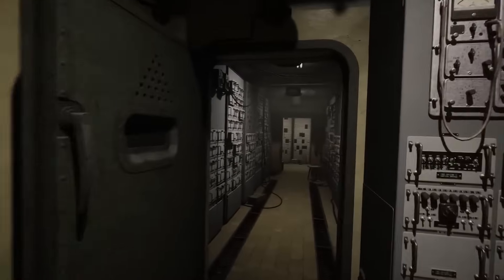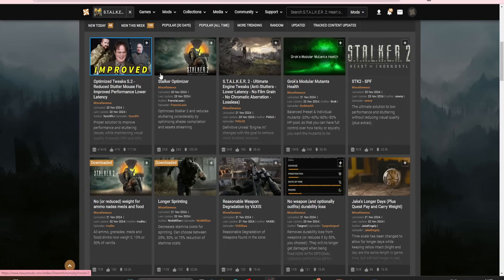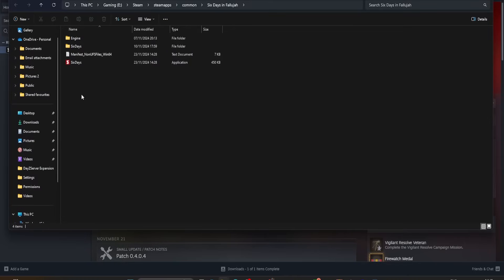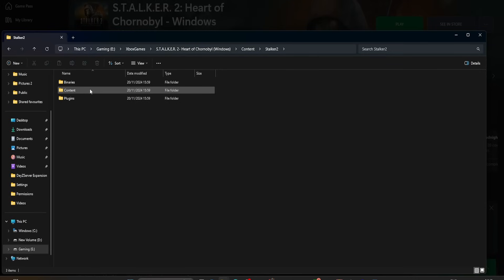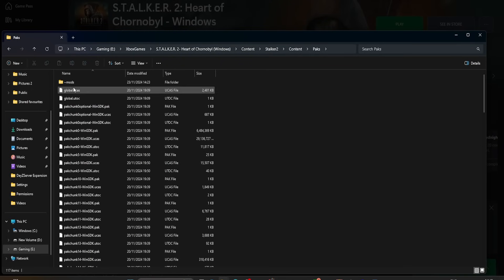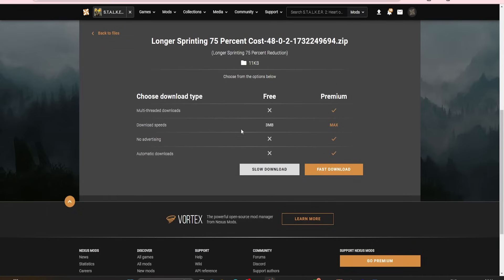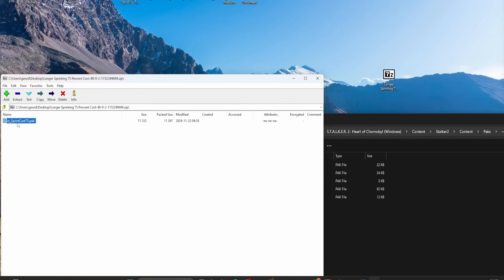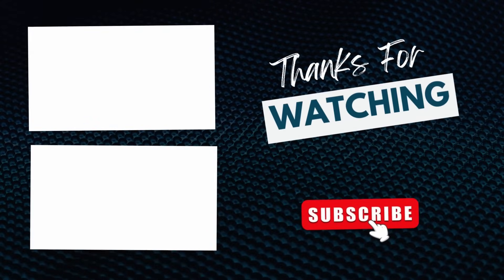How To Mod STALKER 2 on PC - Quick and Easy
Thank you for taking the time and watching my videos, every interaction is appreciated.
If you want to go above and beyond in your support you can click below and become a member , maybe be my first ever supporter or maybe just buy me a coffee ;)

Instructions

0:00 - Intro
0:45 - You need a unzipping program, I usually use 7 zip and and
1:05 - Create ~mod folder in Stalker2\Content\Paks\~mods
2:56 - Selecting mod - don't forget to sign in
3:32 - Click and drag mod into ~mod folder
4:20 - Outro